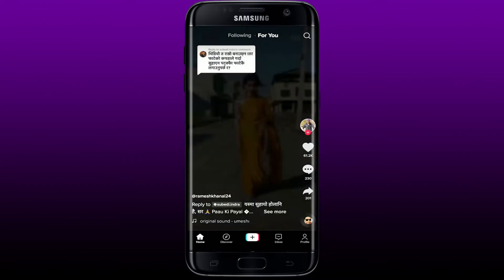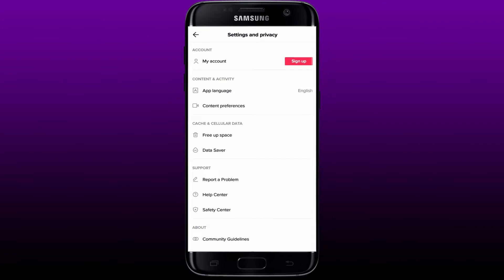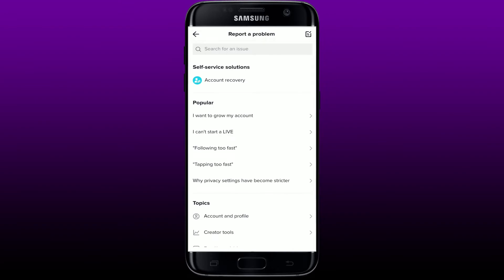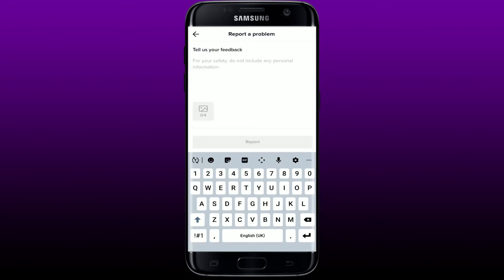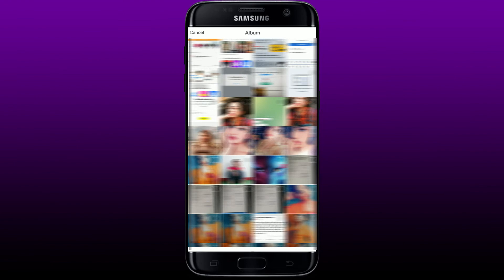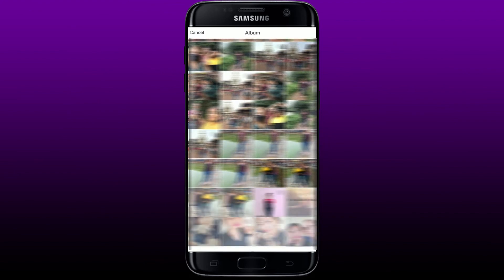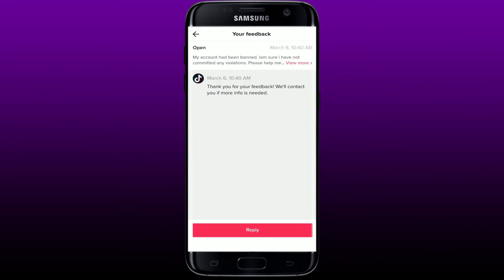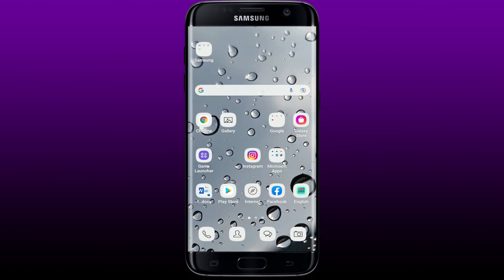How to Fix TikTok Account Banned Issue 2022?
Is your Tiktok account banned or deleted by Tiktok without you knowing or without any apparent reason? Well, watch this video till the end to learn how you can get your banned Tiktok account back easily in 2 minutes.